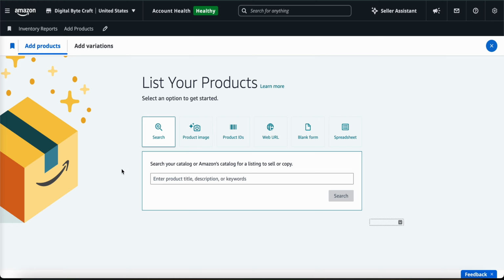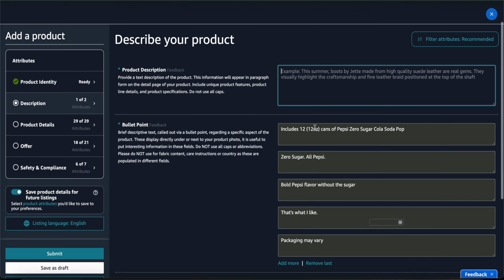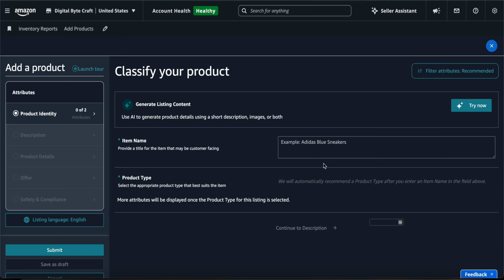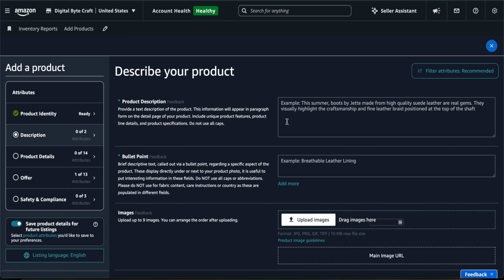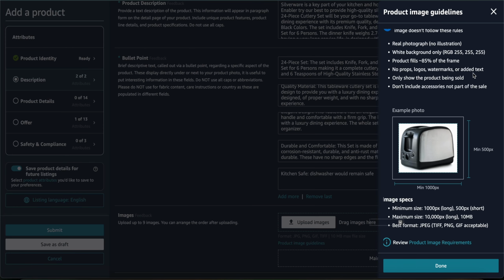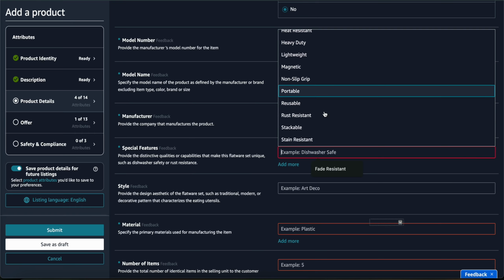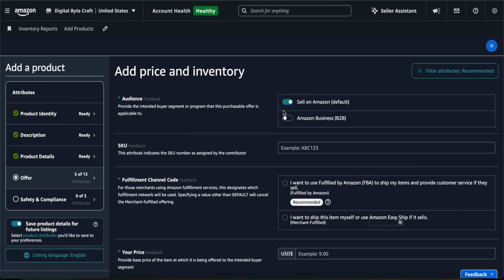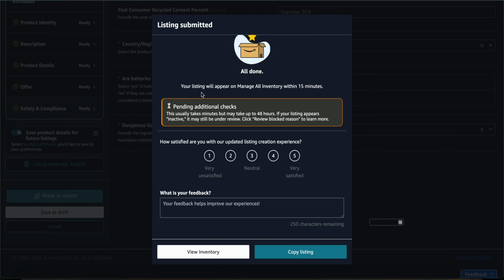How to List a Product on Amazon Seller FBA 2026 | Step By Step Complete Tutorial for Beginners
How to List a Product on Amazon FBA | Step-by-Step Tutorial for Beginners | Episode 3

Welcome to Episode 3 of our FREE Amazon FBA course!

In this video, you'll learn how to list a product on Amazon Seller Central step by step. Whether you're a complete beginner or just getting started with Amazon FBA, this tutorial will guide you through the entire product listing process in a simple and easy-to-understand way.

✅ In this video, you'll learn:

How to add a new product in Amazon Seller Central

Product title, brand, and category selection

Product description and bullet points

Images and product details

Pricing and inventory settings

Final review and publishing your listing

🎯 This video is perfect for:

Amazon FBA Beginners

New Amazon Sellers

Virtual Assistants (VAs)

E-commerce Professionals

Anyone who wants to sell on Amazon